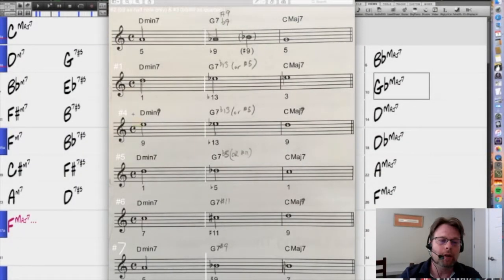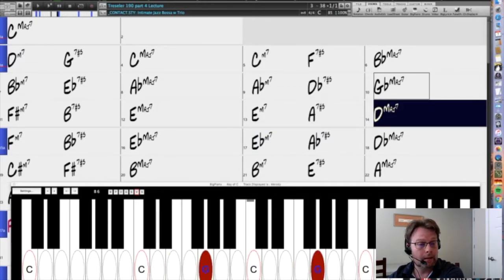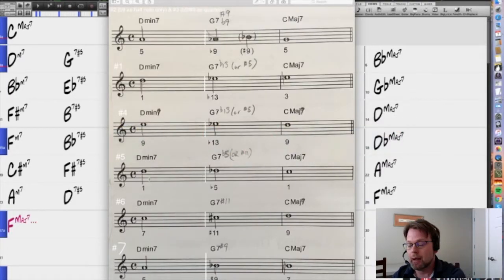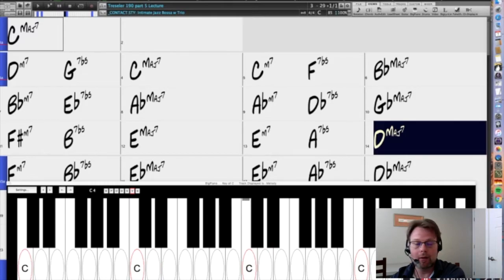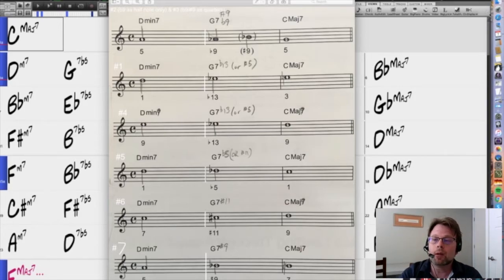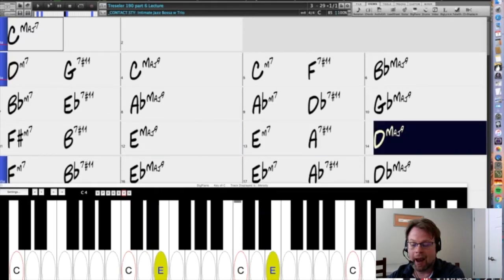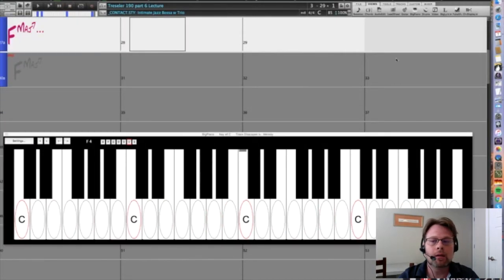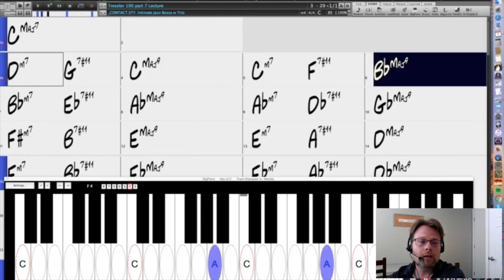Melodic Voice Leading through Dominant Alterations Part 4 of 4